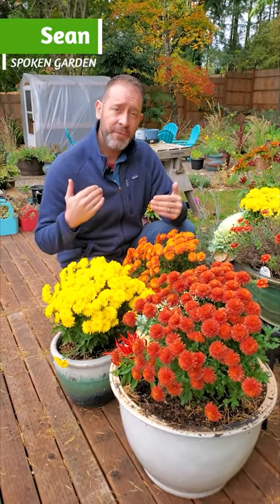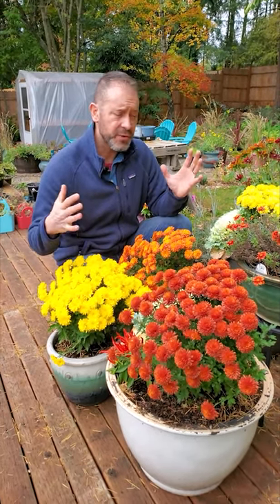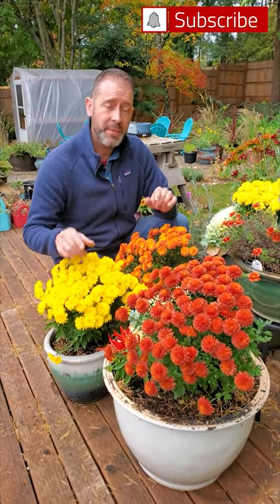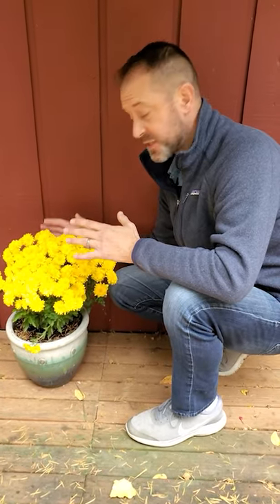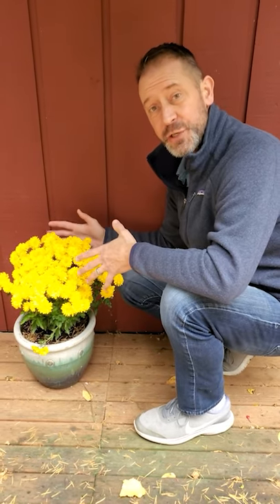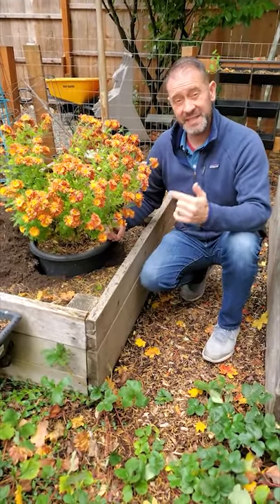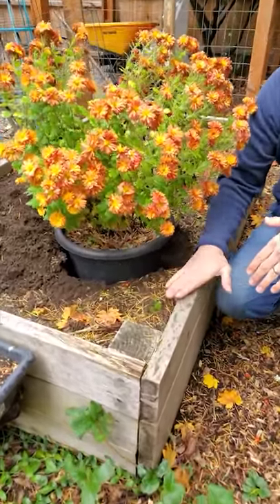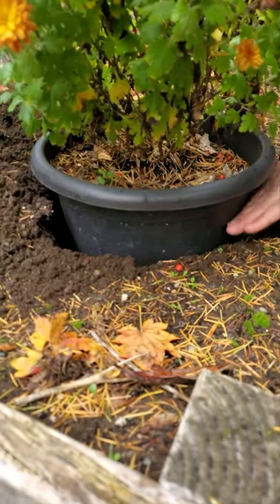3 Ways to Overwinter Your Potted Mums 😀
If you are like us, you want to overwinter and know how to take care of mums you bought this year so you aren't wasteful, and you also get to enjoy them next year too, so bonus! On our video, watch the 3 easy ways you can overwinter your potted mums.

👉 NEW! Sign up for one of our new courses just added to Amphy.com! You'll work with us live (virtually) to help you in your garden. Check out our FREE propagation course to get started and then browse the other options

Spoken Garden was created by Sean and Allison, a husband and wife team, who want to teach you and help you become a better gardener. We'll help you build your confidence in garden care and strengthen your plant care knowledge so that you can improve your skills. Learn about growing plants and flowers in our new book published by Cools Springs Press, "The First-time Gardener: Growing Plants and Flowers," available on Amazon or wherever you buy your books online. We feature several, live garden classes on Amphy.com our website (spokengarden.com), two different podcasts, the Spoken Garden Blog, and this YouTube channel.